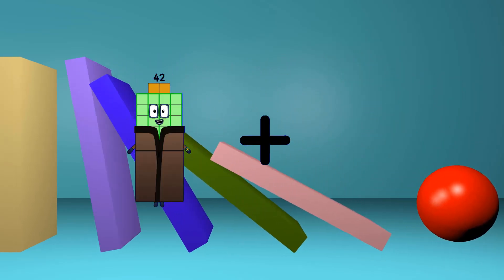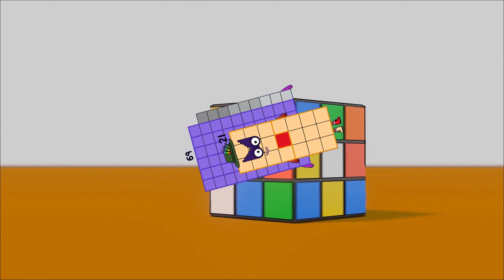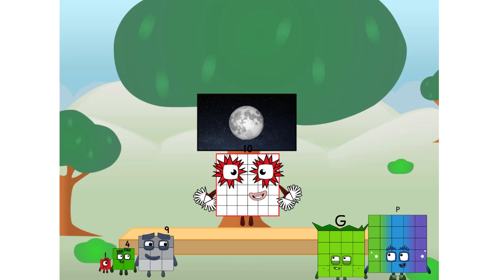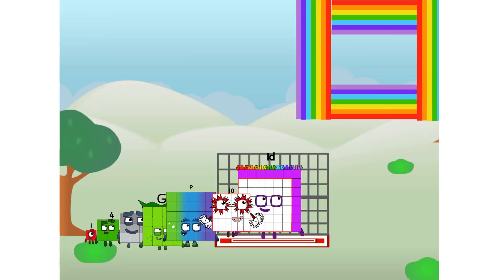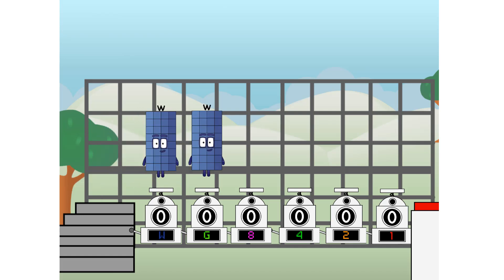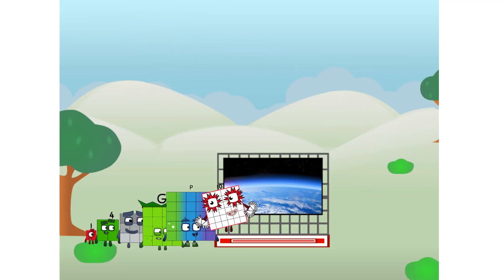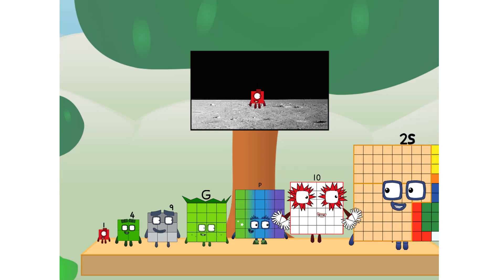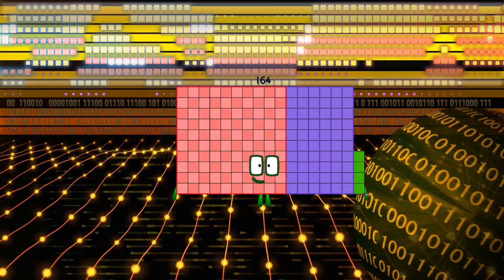Numberblocks Math: Learn Adding Numbers | Numberblocks Sneezes | LEVEL 2 | #288